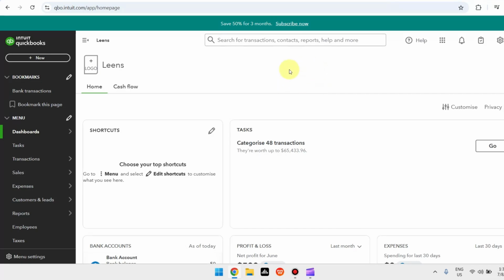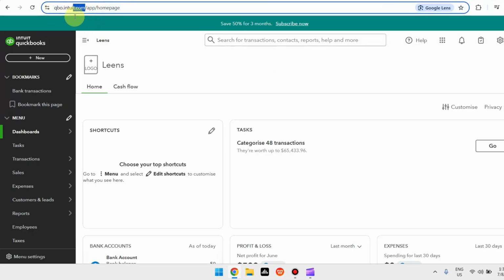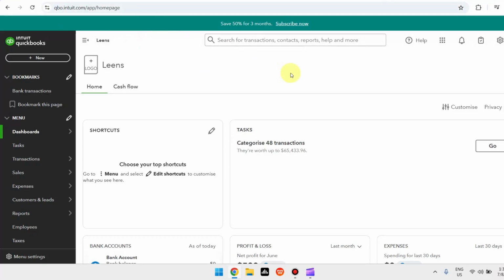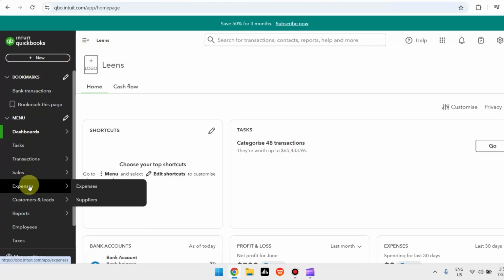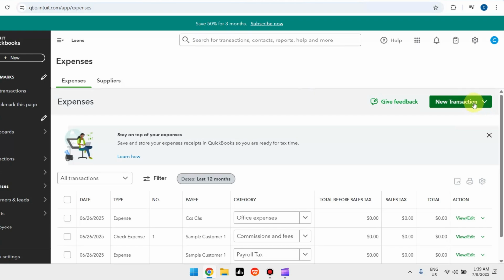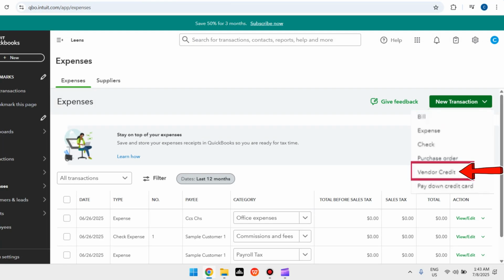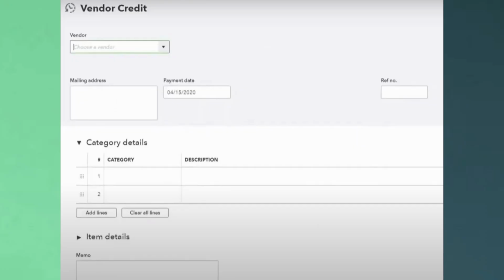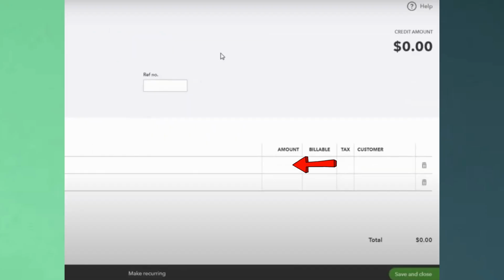How to Apply Vendor Credit to Bill in QuickBooks Online 2025 (QUICK GUIDE)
Have a vendor credit and want to apply it to an open bill? In this step-by-step tutorial, I’ll show you how to apply a vendor credit to a bill in QuickBooks Online so you can accurately reduce what you owe and keep your accounts payable organized.

In this video, you’ll learn:

    How to enter a vendor credit in QuickBooks Online

    How to apply the credit to an existing bill

    How it affects your bill payment and reports

    Tips to make sure your books stay accurate

This guide is perfect for small business owners, accountants, and bookkeepers using QuickBooks in 2025.